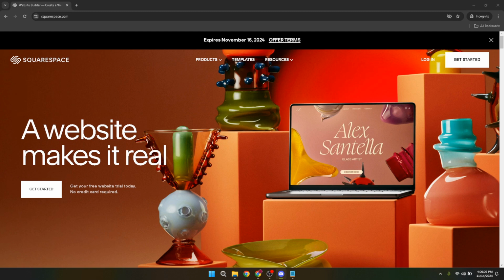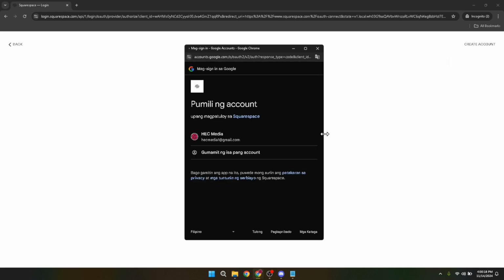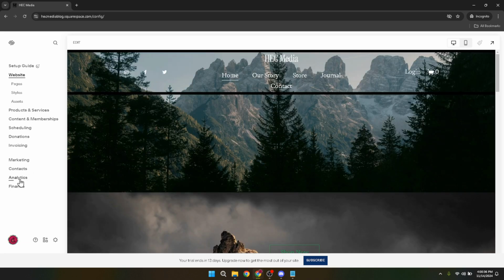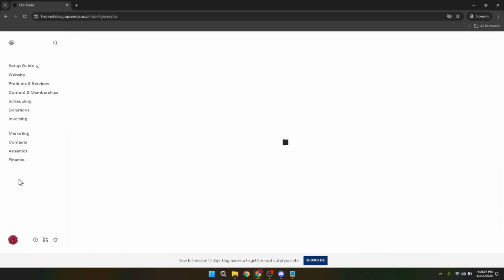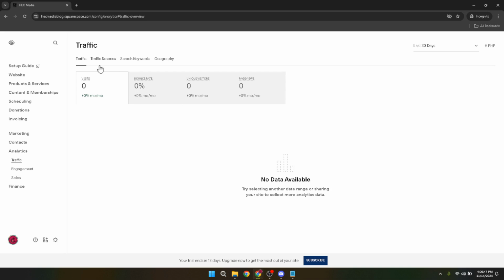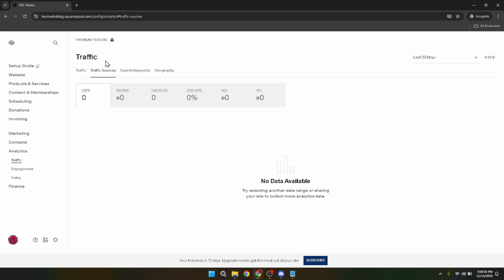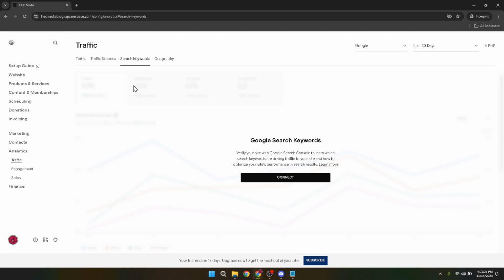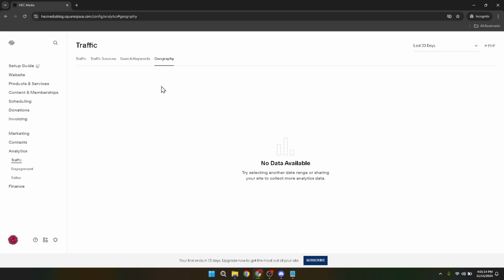How to See Squarespace Analytics (Full 2024 Guide)